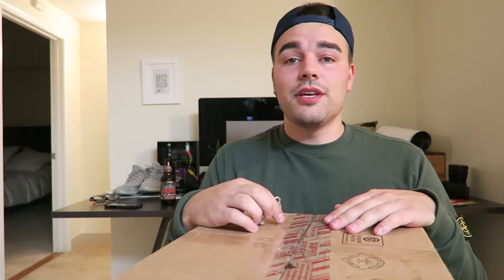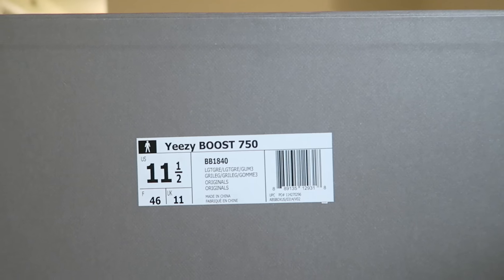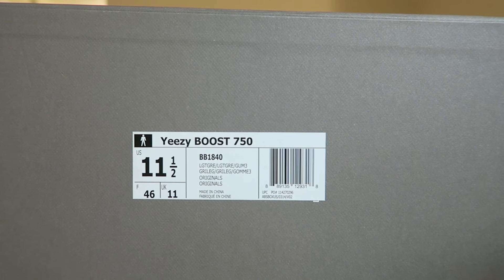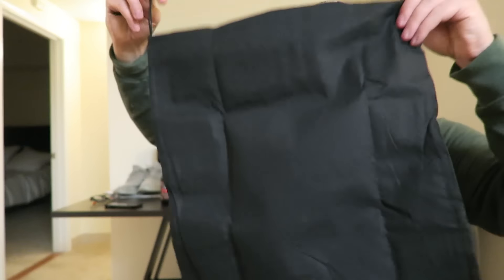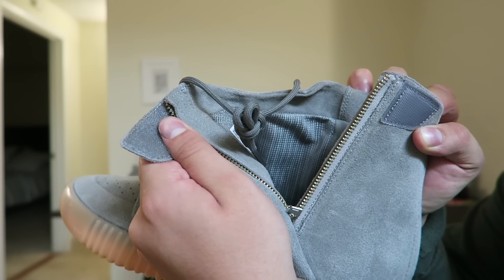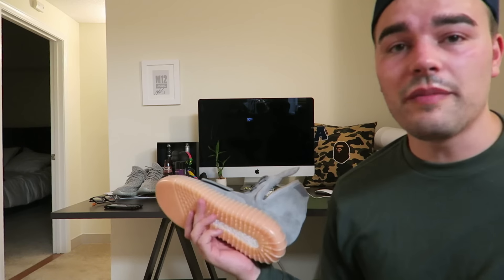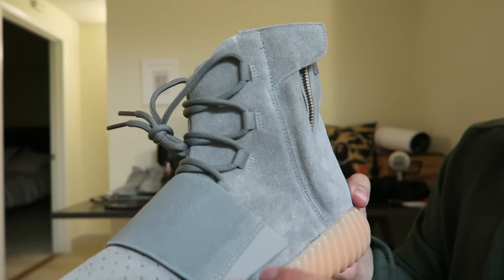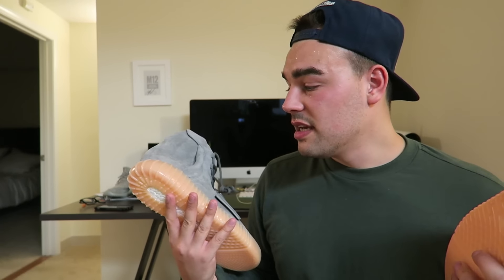Glow In The Dark Yeezy Boost 750 Grey/Gum Unboxing!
A video unboxing of the Grey/Gum Glow In The Dark Yeezy Boost 750 releasing on June 11th.